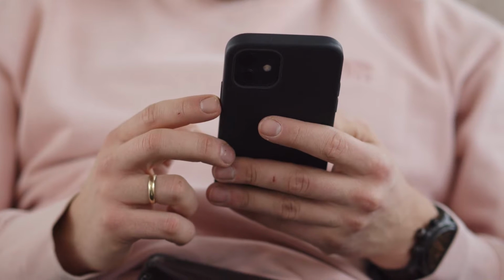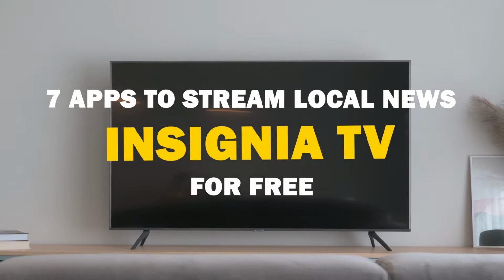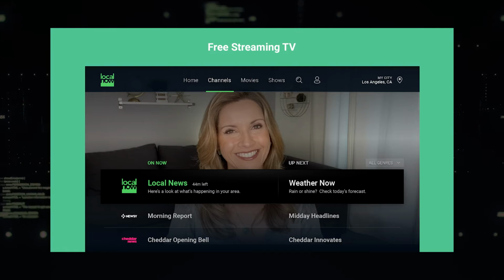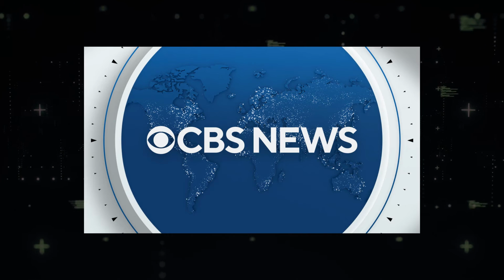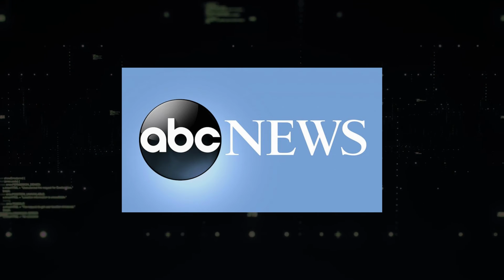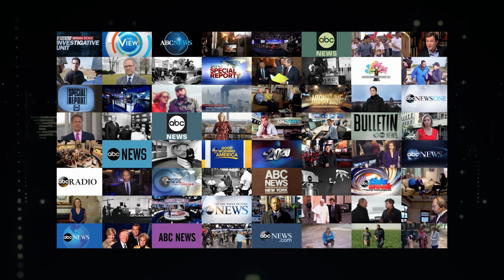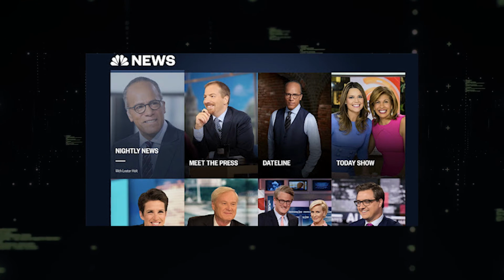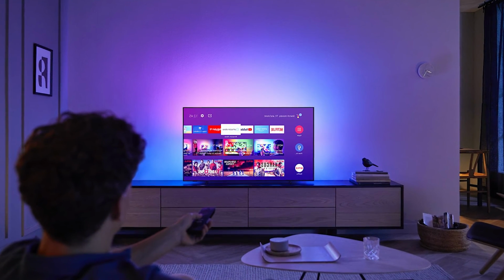7 Apps To Stream Local News on a Insignia TV for Free!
Here are 7 different apps that let you  stream local news for free on your Insignia smart TV.